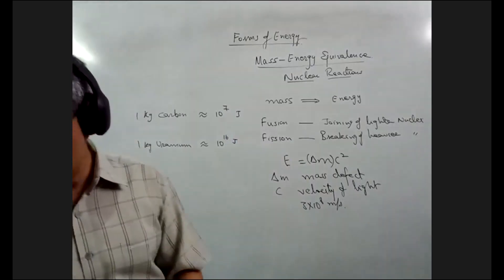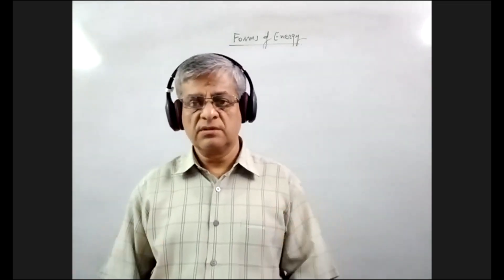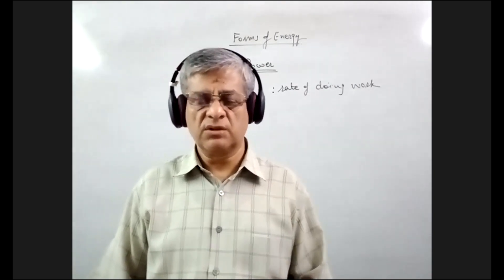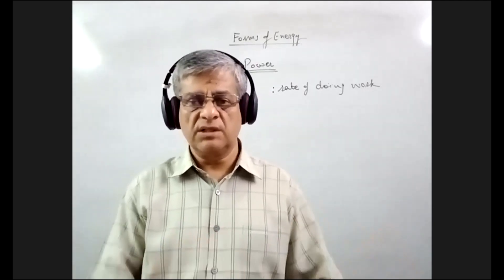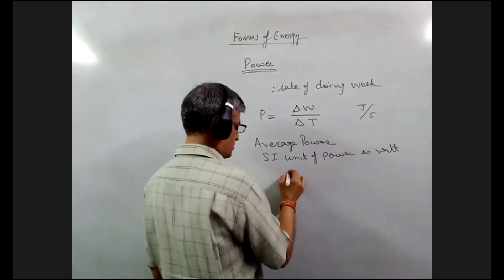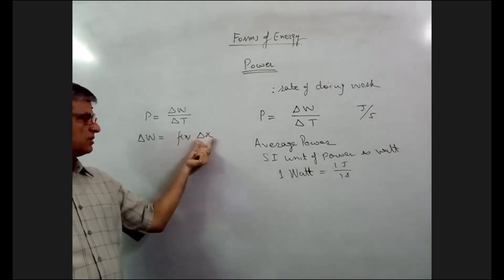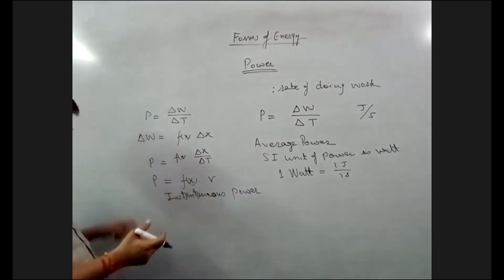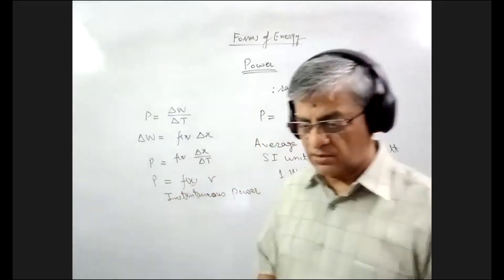V0359 11 PHYSICS: Chapter 5 Work Energy and Power - Mechanical Power Concepts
An Engineer from REC Kurukshetra (NIT now) with an experience of 10 years working in Philips India from 1986 to 1995 and Teaching at various levels Schools and Manav Rachna University. At present Coaching for Physics and Math for XI and XII Standard Students.

Education -  A Birthright: Recorded Lectures as they are delivered for the young learning world.